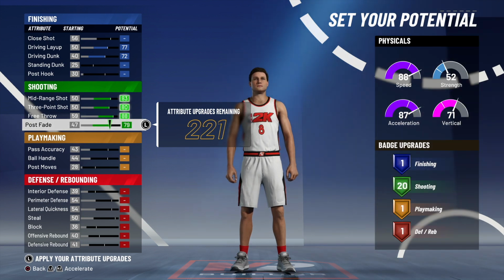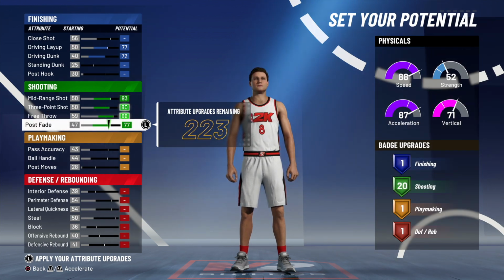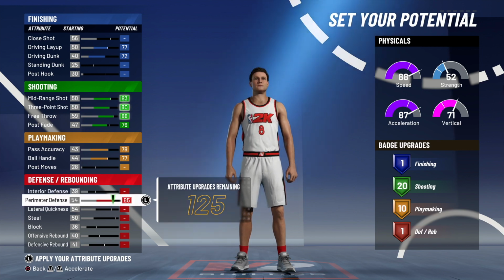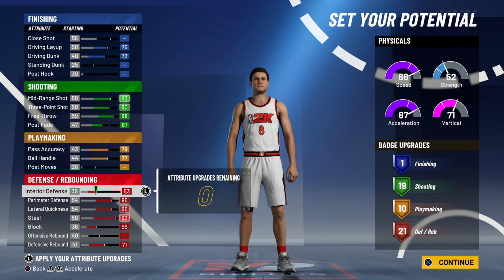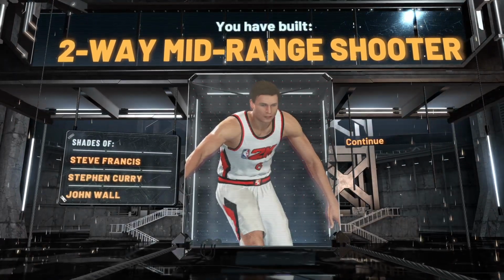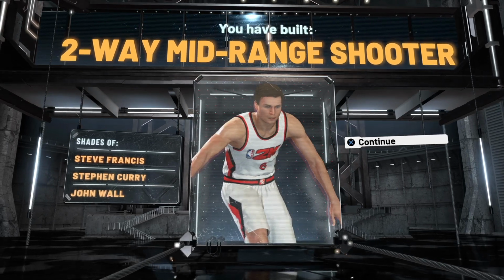NBA 2K21 BEST POINT GUARD BUILD! 2 WAY MID RANGE SHOOTER IS THE BEST BUILD IN NBA 2K21!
NBA 2K21 BEST POINT GUARD BUILD!
2 WAY MID RANGE SHOOTER IS THE BEST BUILD IN NBA 2K21!

This DEMIGOD point guard build can shoot LIGHTS OUT and play insane LOCKDOWN defense! This is the best point guard build in nba 2k21 and one of the best builds in nba 2k21!

COMMENT WHAT BUILD YOU GUYS ARE MAKING THIS YEAR!

Comment video ideas and feedback I LOVE ANY FEEDBACK

I APPRECIATE ANY SUPPORT AT ALL
LOVE YALL